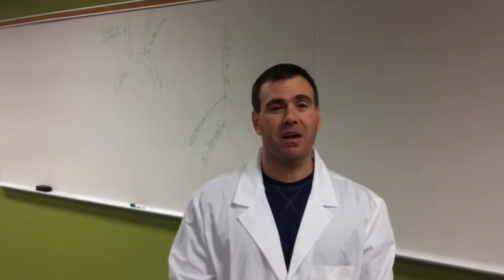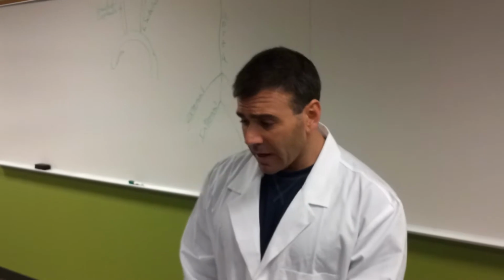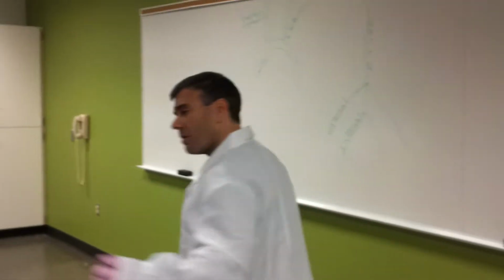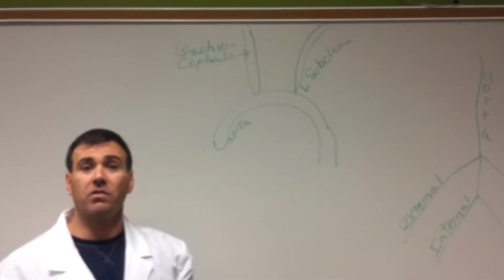Cat disection-Arteries and Veins-March12,2012(HD)